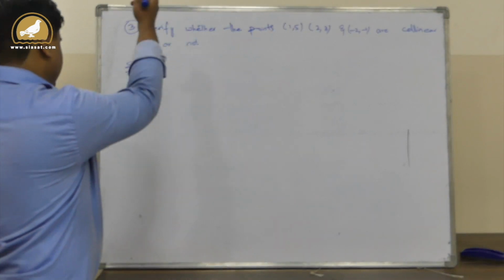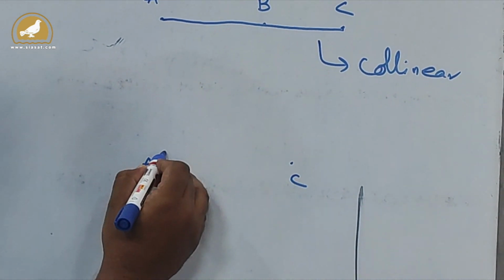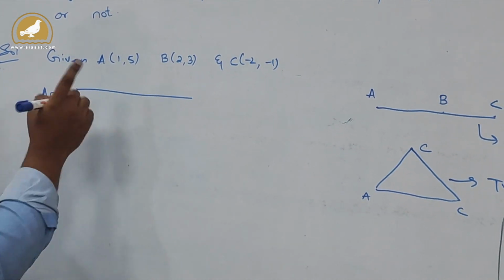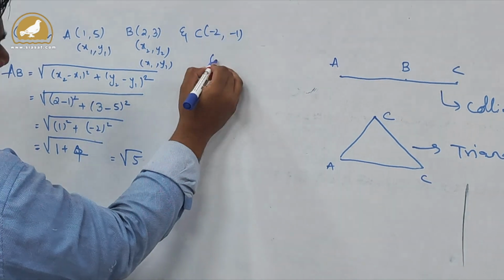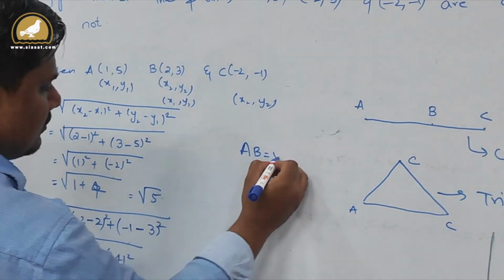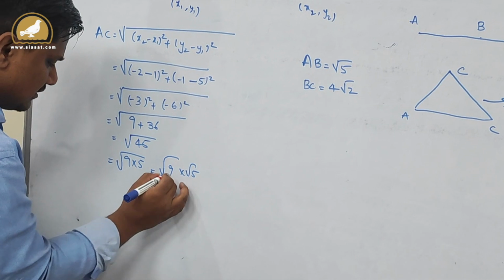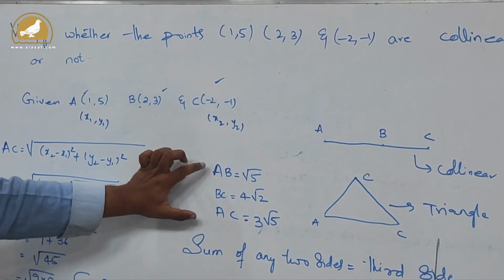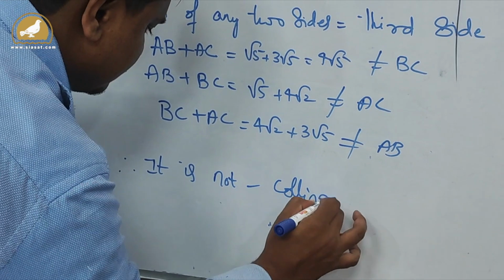Mathematics for SSC Students - 3rd Problem of Co-ordinate Geometry